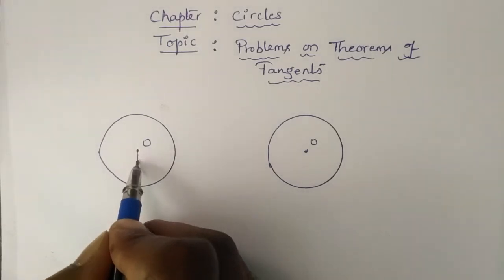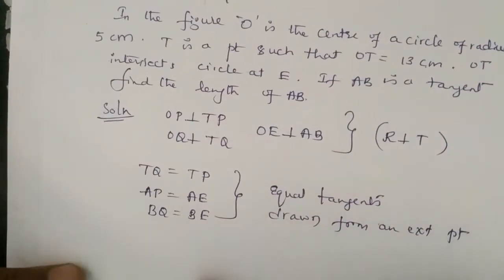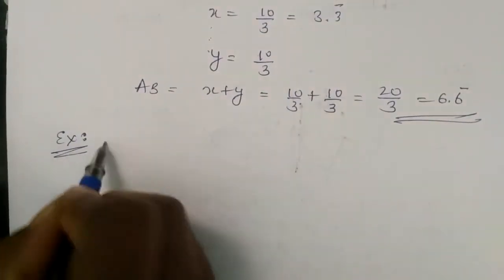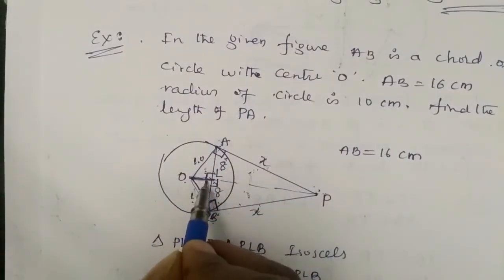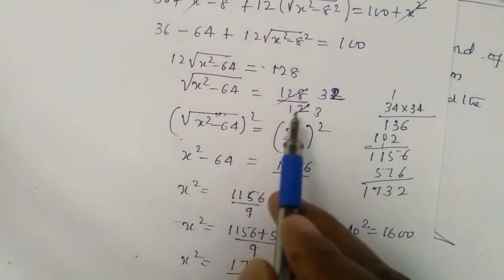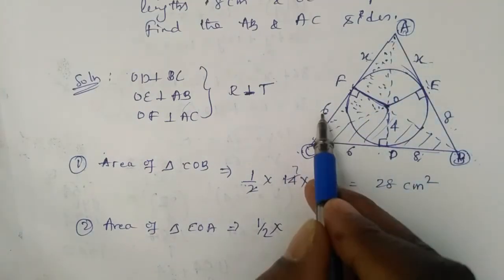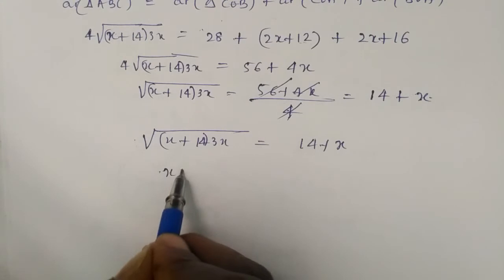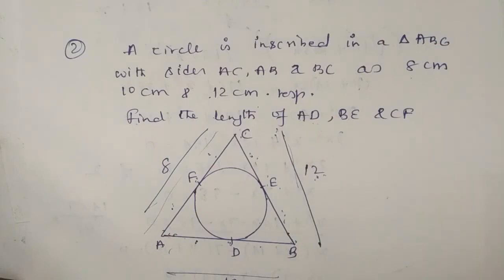CBSE - Problems on Theorems of Tangents (Part 3)